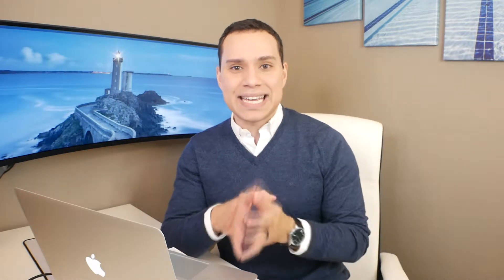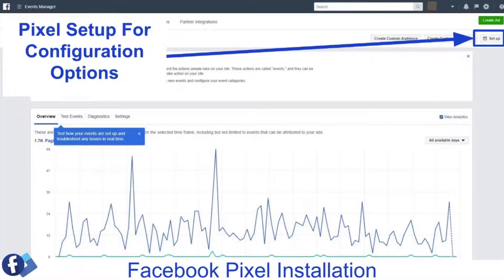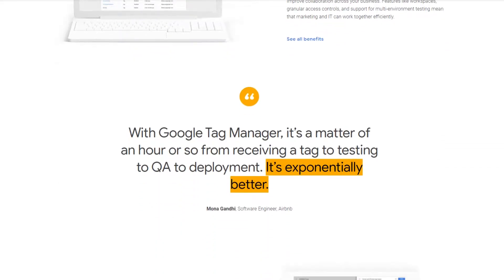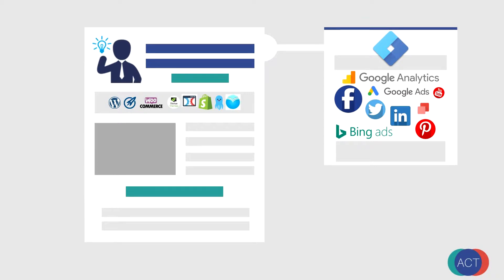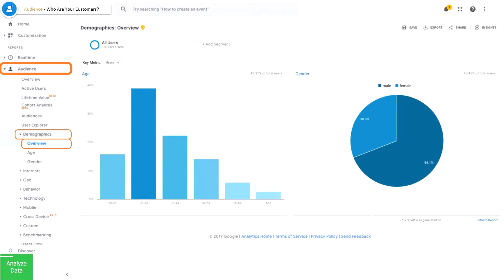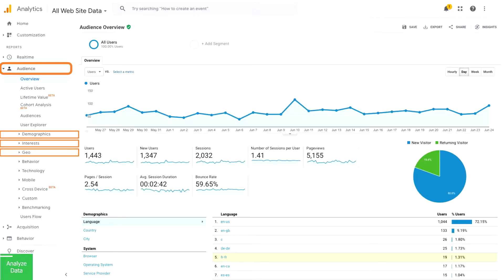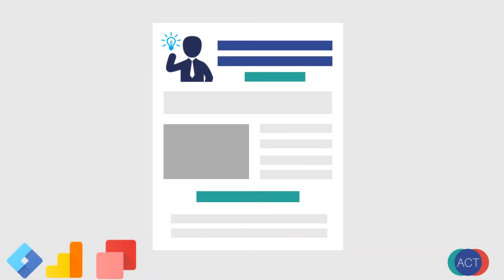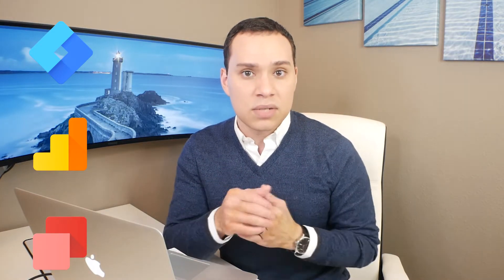Google Tag Manager Vs Google Analytics - What's The Difference?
Beginners guide Google Tag Manager and Google Analytics. What do they do and most importantly how can they help improve your marketing?
Recommended Videos:
Beginners Guide: Tag Manager + Google Analytics Setup:
Automated B2B Lead Generation:
Double Website Leads & Sales:
Table of Contents:
0:09 - Google Suite Introduction
0:18 - Google Tag Manager
2:10 - Google Analytics
2:58 - Google Optimize
4:19 - Outro

📍 Are you wondering...

- How is Google Tag Manager different from Google Analytics?
- How to implement Google Analytics with Google Tag Manager?
- What’s the importance of implementing Google Tag Manager on my website?
- What do they do and how can they help improve your marketing campaigns?

This quick start marketing guide will help you learn the differences between Google Tag Manager Vs Google Analytics, and another powerful free tool you may not have heard about before Google Optimize.

You will not only know the answers to all of that, but you will also have everything you need to improve your digital marketing tracking and your website’s data collection so you can make better decisions when it comes to optimizing your digital marketing campaigns.

Remember, what isn’t tracked can’t be measured, and without measurement, you can’t improve. Look, you don’t have to be an expert on Google Tag Manager, just knowing the basics of what each one of these tools do for you will put you ahead of most online business owners.

Now why should you care? Simple, Google analytics and Google tag manager are no longer optional when it comes to being successful with your digital marketing efforts.

- Google Tag Manager helps you organize all of your codes so you don't have to add codes to individual pages
- Google Analytics helps you track what is happening to your conversions
- Google Optimize allows you to test different page elements to optimize your conversions

Take note that these are all free tools. So be wary of anyone who wants to charge you to use these.

You can pay a freelancer to install and set them up for you, but the services themselves are free and should always be created under a Google account you own.

In the following weeks, I will also give you setting up Google Analytics tutorial and setting up your Google Tag Manager tutorial so you can know how to use Google Tag Manager.

📍 So, if you want to move your online business forward, make sure to….

- Keep watching to know Google Tag Manager Vs Google Analytics clearly.
I will discuss everything you need to know and create tutorials about creating your online business from scratch, B2B content marketing strategy, lead generation, strategies to promote your online business and so much more!

I’m Jason Whaling and I will update you with the latest paid and owned media campaign strategies to optimize your business’ lead generation, conversions and sales. I hope this video made it clear to you what’s the difference between Google Tag Manager vs Google Analytics and why you need it for your online business strategy.